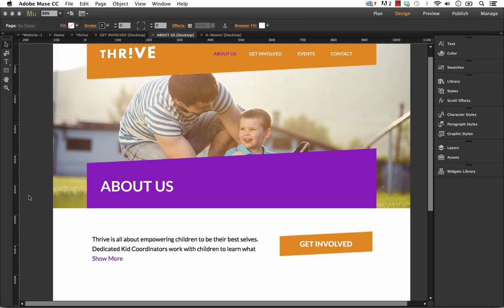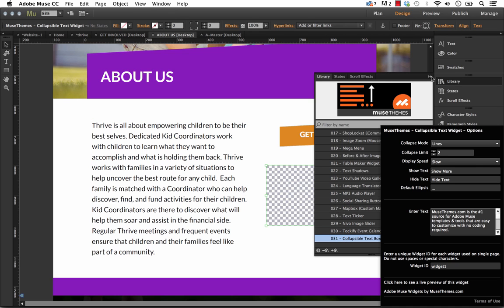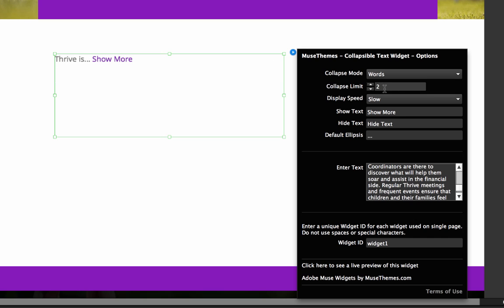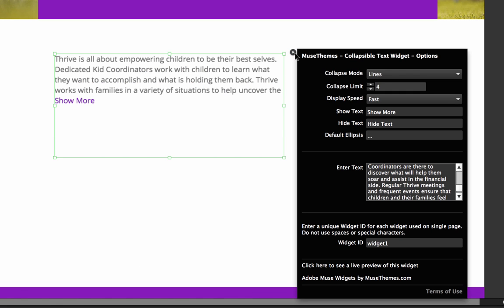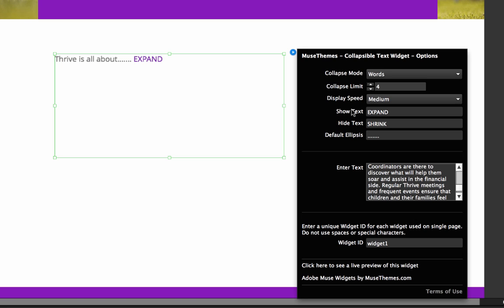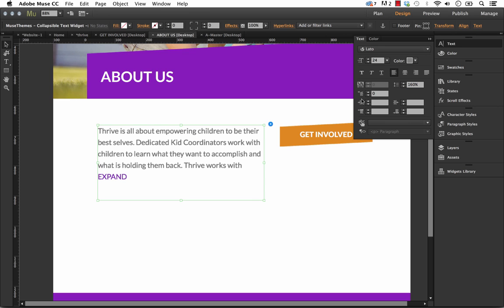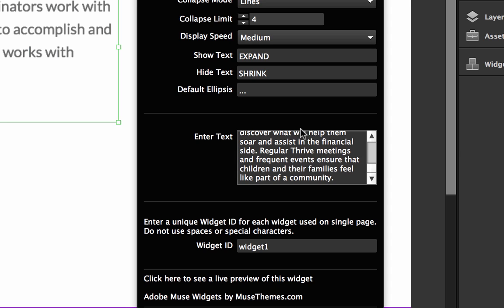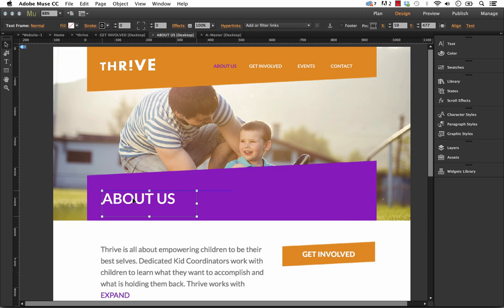Collapsible Text Boxes in Adobe Muse CC 2014 - Widget by MuseThemes.com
Make more efficient use of page¬ space, without losing critical information. The Collapsible Text Widget lets you create collapsible text boxes to truncate long blocks of written content. Customize the text, control the speed, and decide where to shorten the text to ensure your content is seen.

Download this widget the web's largest library of tools and templates for one low annual price: